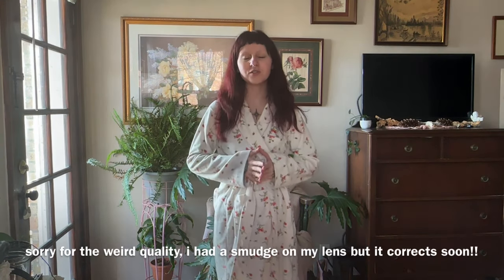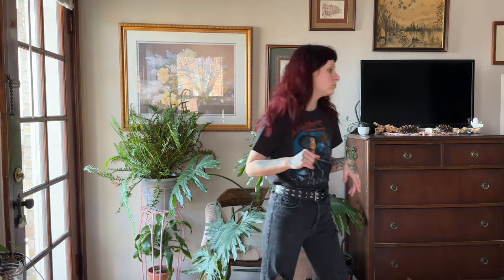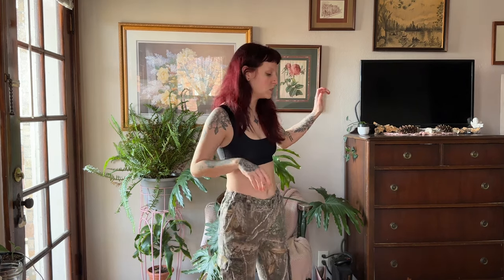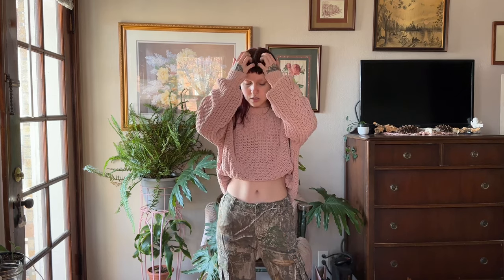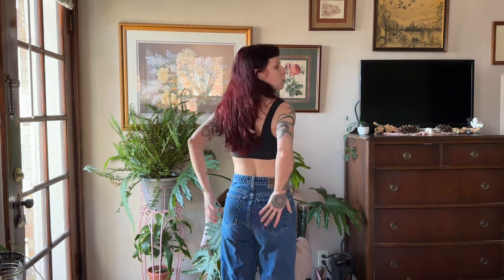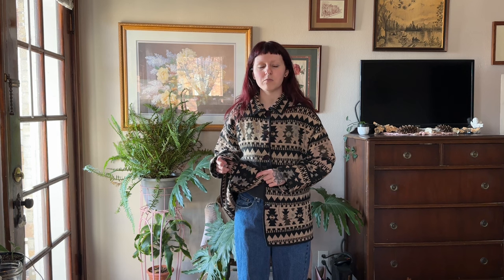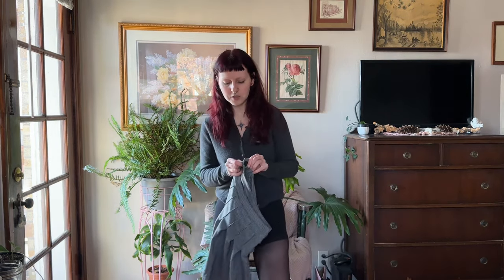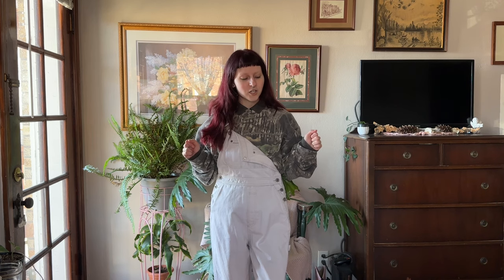what i've been wearing this winter (thrifted outfits)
▼ OTHER LINKS ▼
AMAZON STOREFRONT
PARADE CODE: " symphonie.cameron "

What camera do you use? ➳ iphone 14 promax
What editor do you use? ➳ imovie
Where are you from? ➳ stl, mo